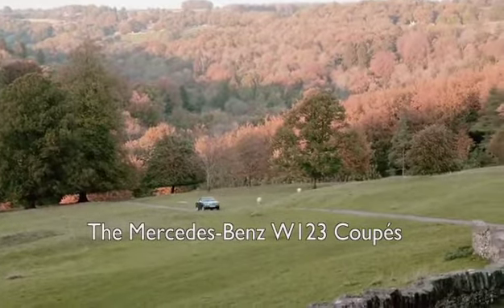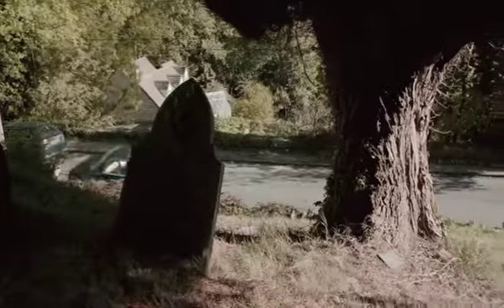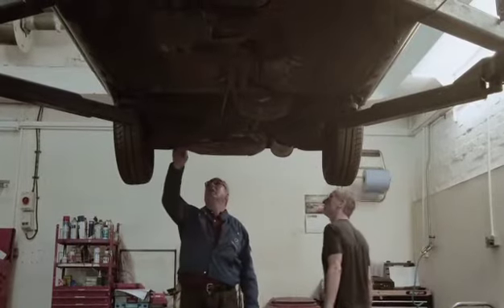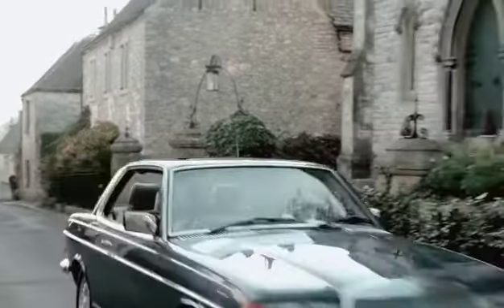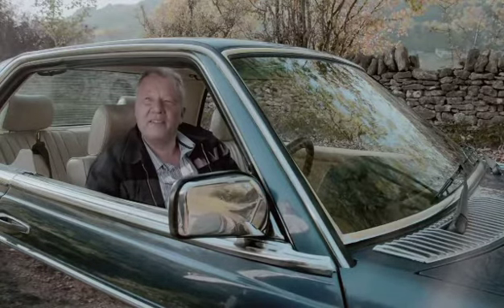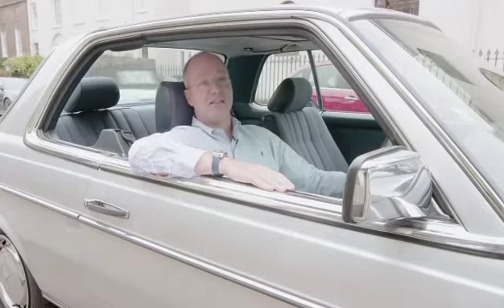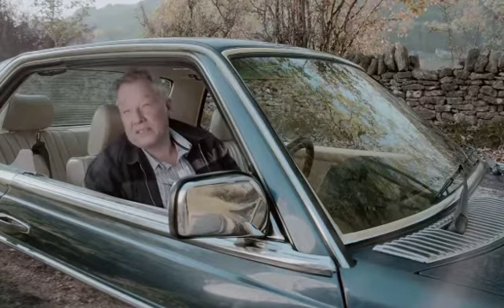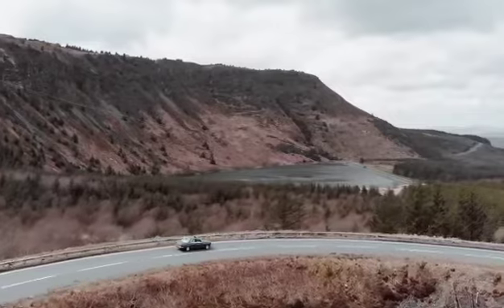Mercedes Benz W123